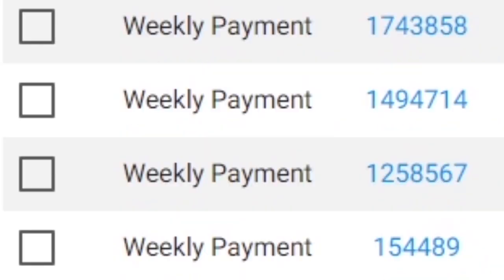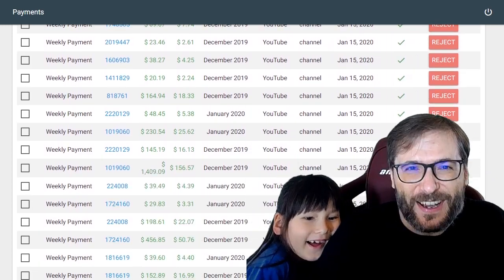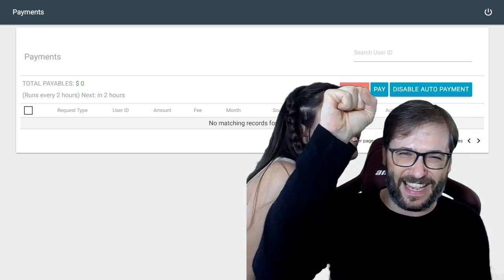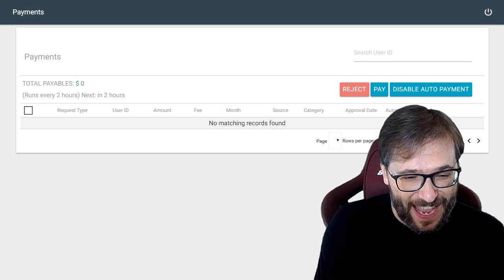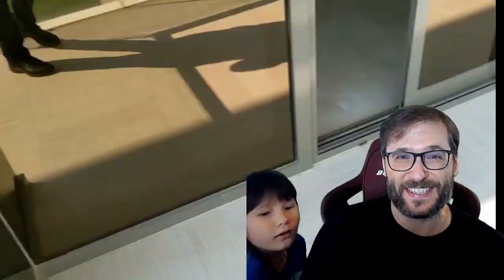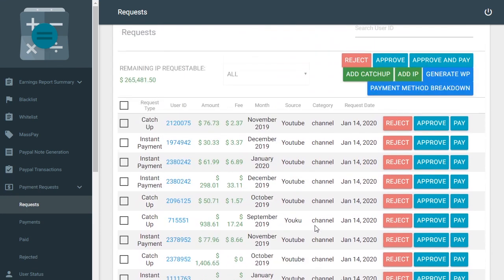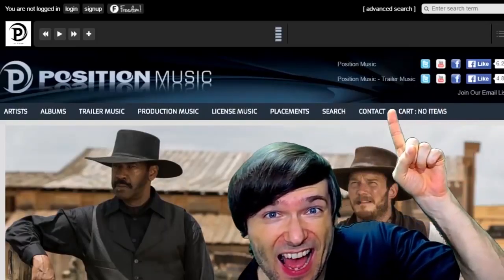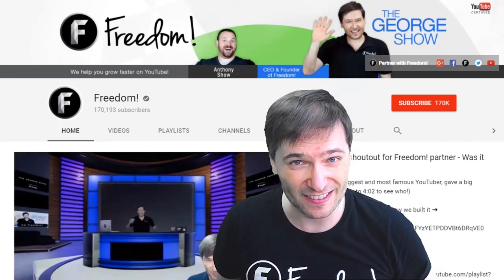Weekly payments! - Get paid every 7 days (not monthly) by Freedom!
Get paid weekly based on your YouTube Analytics estimated revenue by Freedom!

Don't you want your money sooner?

YouTube itself pays monthly. All other MCNs pay monthly (or longer).

Freedom! pays every 7 days based on your YouTube Analytics estimated revenue, before YouTube pays everyone.

In other words, Freedom! is factoring the YouTube receivable so your YouTube Analytics BECOMES your bank account balance showing how much money you can withdraw at any time.

You can actually get paid daily by requesting an Instant Payment every day using your shiny Freedom! dashboard.

The fee for Weekly Payments or Instant Payments is paid from your revenue share with Freedom! not a fixed fee. For example, if you are on an 80% base revenue share then your Weekly Payments or Instant Payments are sent at a 70% revenue share.

▼ Chapters
0:00 - Weekly Payments are here!
0:24 - How payments work at Freedom!
0:54 - Weekly Payments explained
1:49 - Aviendha jumps in :-)
2:48 - Future topics: COPPA on YouTube and DaVinci Resolve
3:54 - New Dubai apartment for sale right now!
5:25 - Outro
6:50 - Freedom! Mission Statement

That's it :-)